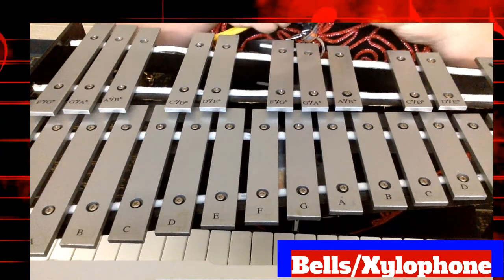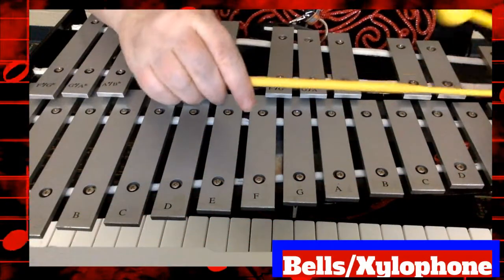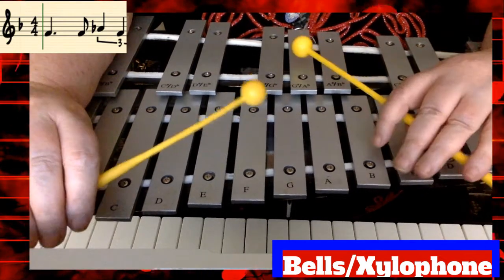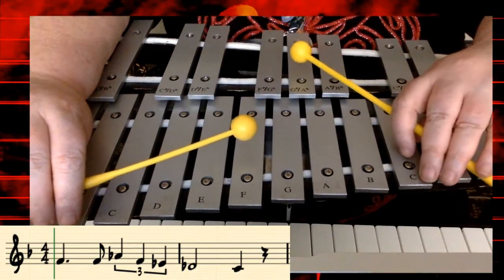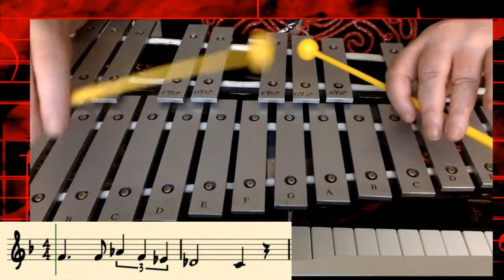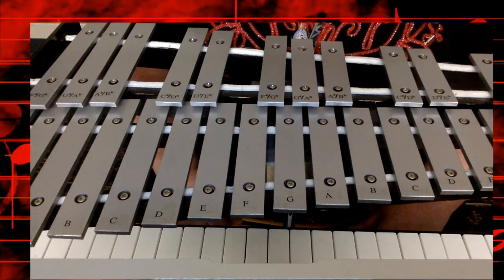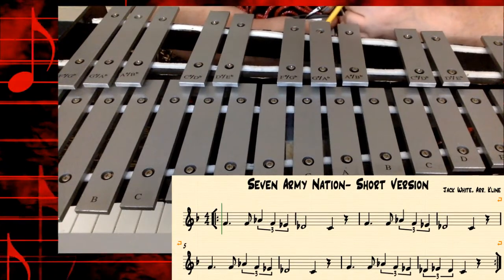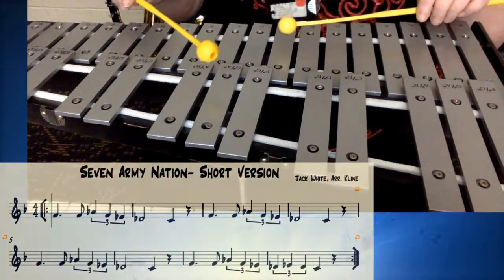Seven Nation Army: Bells Play-Along Track